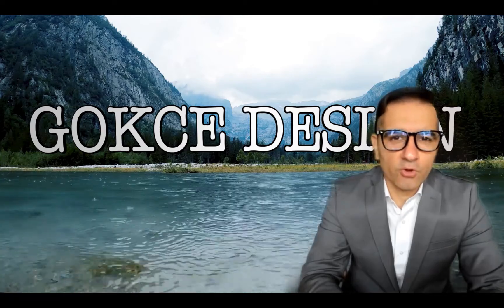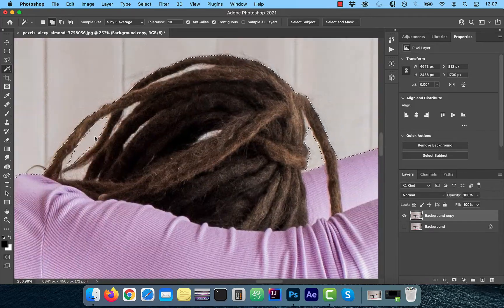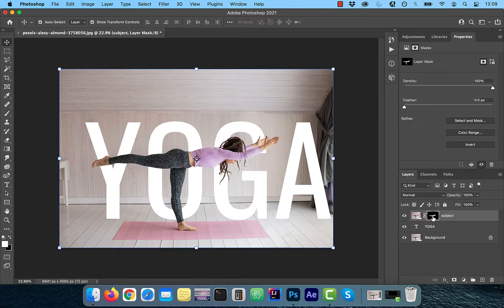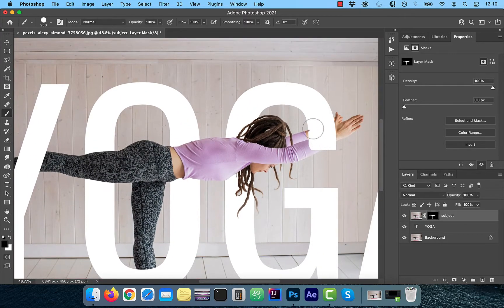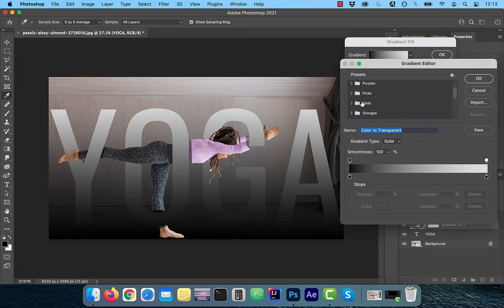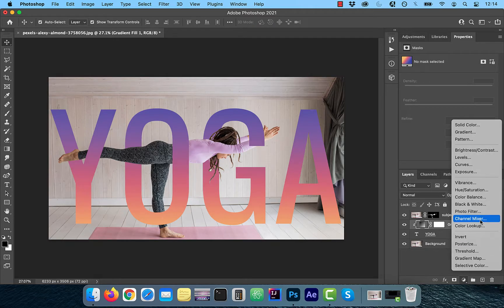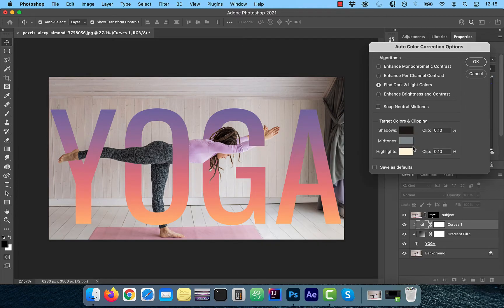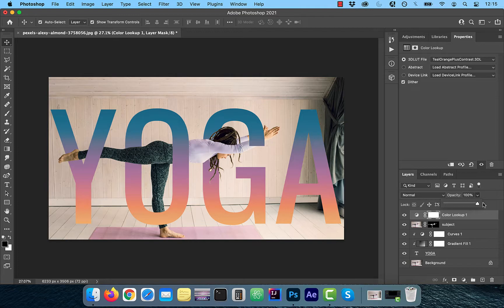How To Combine Text And Image In Photoshop | Weave Text In & Out (3 Min)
In this tutorial, you'll learn how to combine text and image in Photoshop using Quick Selection Tool, Layer Mask, Brush Tool, Text Tool, Gradient, Curves Adjustment, Find Dark and Light Colors, Crop Tool and Color Lookup Table.